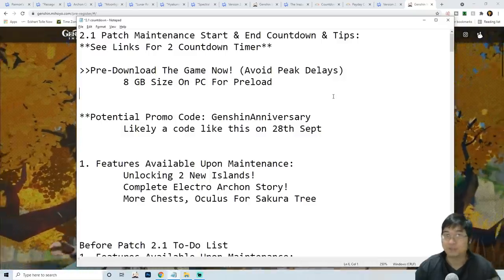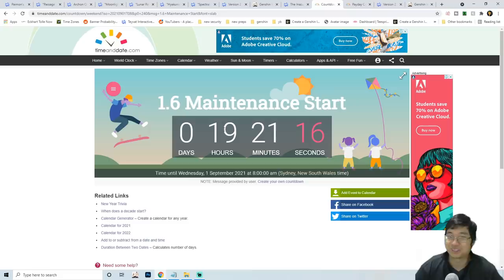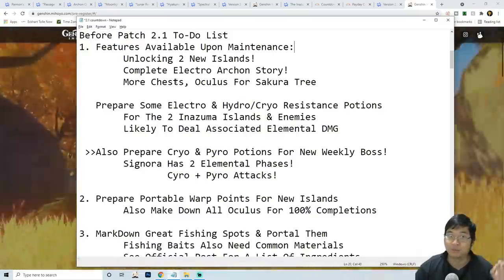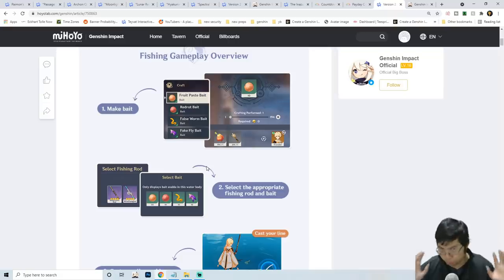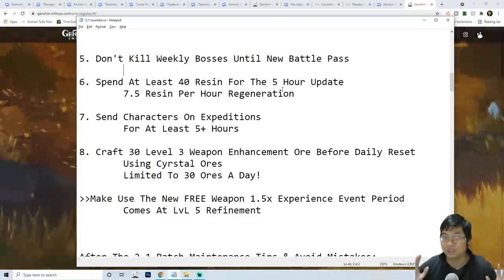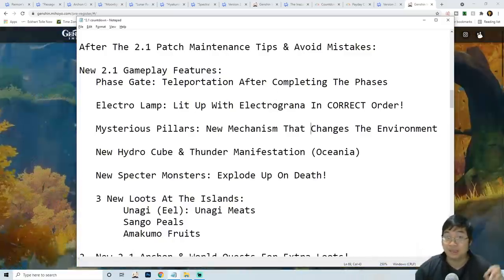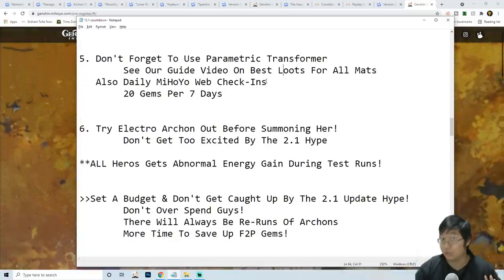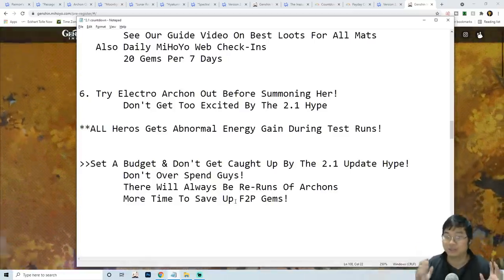Patch 2.1 TOP 8 Tips & Mistakes To Avoid! Live Countdown! | Genshin Impact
Exact Patch 2.1 Maintenance Start & Finish Countdown!

Join us on Discord! For our latest giveaways & a lovely community!

Time Stamp
0:00 Intro
0:10 Guide Overview
1:19 New 2.1 Start & Finish Countdowns
3:59 Tips Before The Maintenance
10:20 Tips After The Maintenance